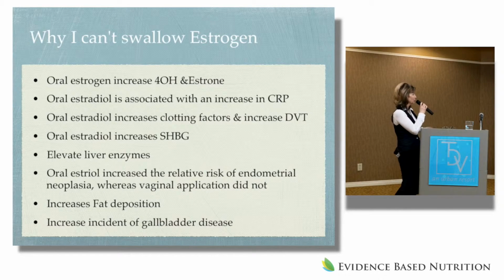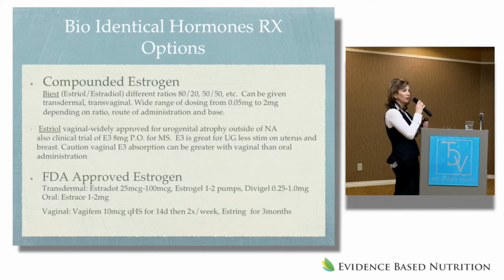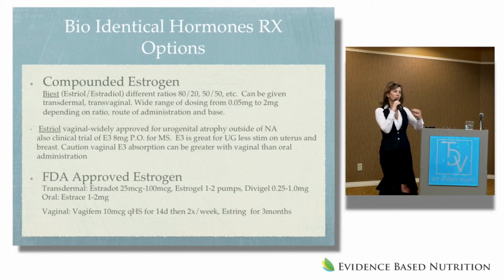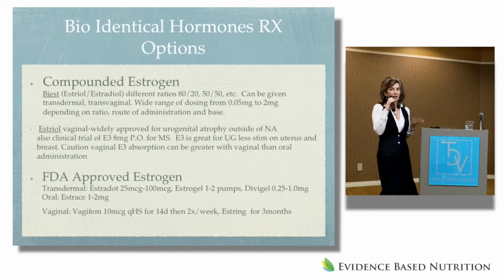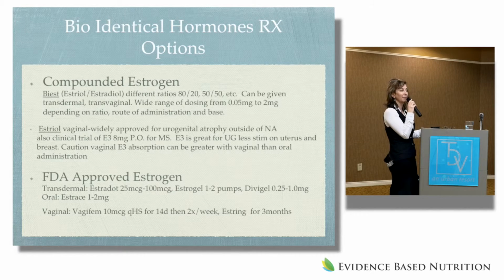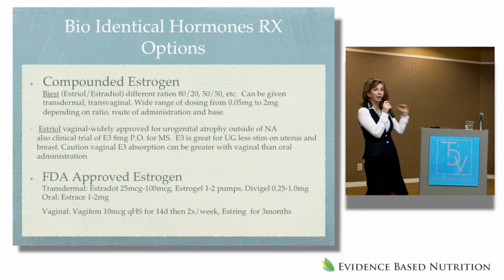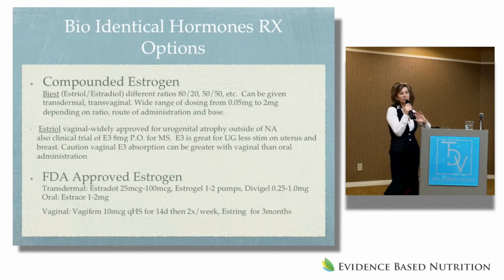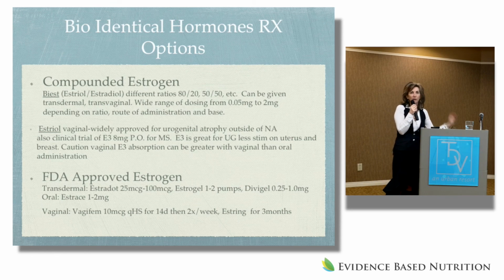Mod3 Bioidentical Hormones Sample Lecture #2 (Dr. Shari Caplan MD)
Sample video of Dr. Shari Caplan MD discussing bioidentical hormone treatment options.